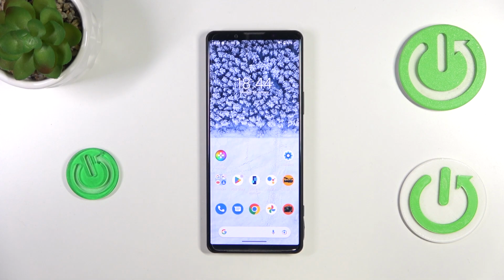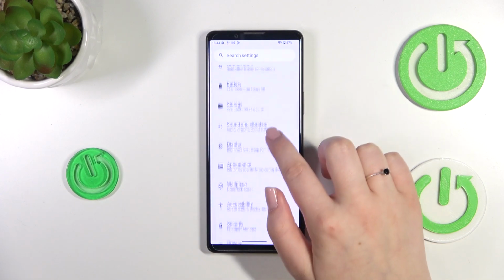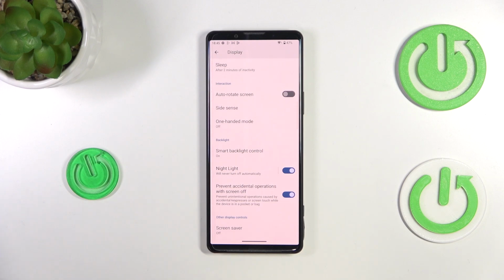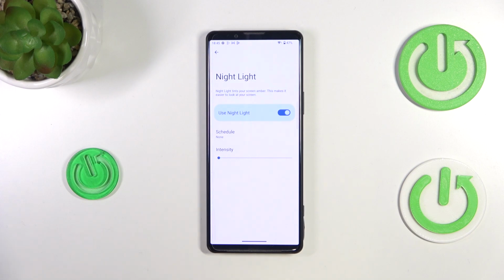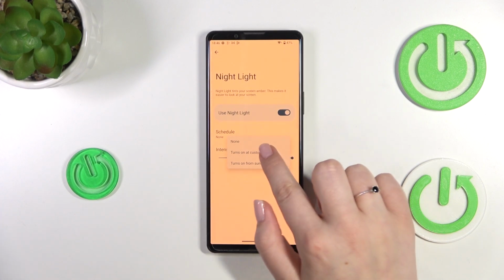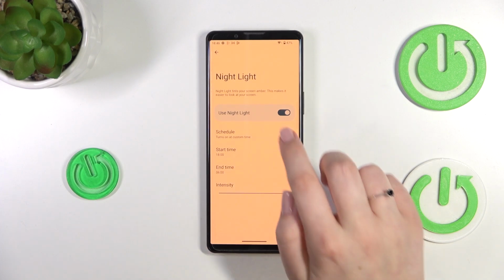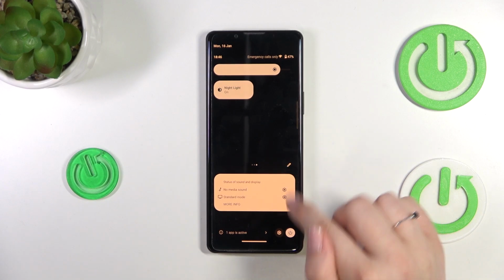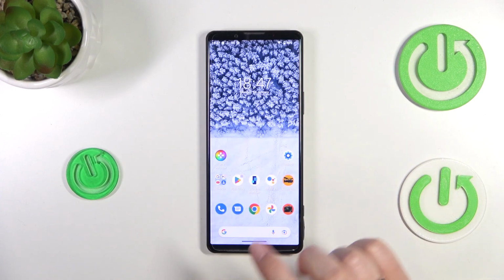How to Use Eye Comfort Mode in SONY Xperia 5 IV – Customize Night Light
Learn more info about SONY Xperia 5 IV:
hardreset.info/devices/sony/sony-xperia-5-iv/tutorials/

If you’re wondering how to enable and customize the comfort mode in your SONY Xperia 5 IV, then here we are coming with help! In this tutorial we would like to show you how easily you can firstly customize the mode, so change the intensity of the feature, schedule it and finally use it! So let’s follow all shown steps and successfully use eye comfort mode.

How to enable Night Mode in SONY Xperia 5 IV? How to activate Night Mode in SONY Xperia 5 IV? How to use Night Mode in SONY Xperia 5 IV? How to turn on Night Mode in SONY Xperia 5 IV? How to activate eye comfort mode in SONY Xperia 5 IV? How to activate blue-light filer in SONY Xperia 5 IV?